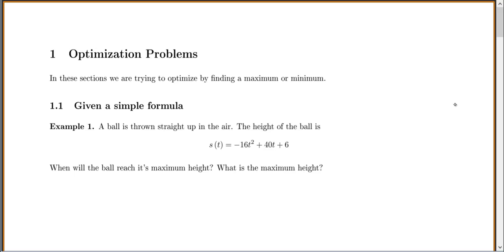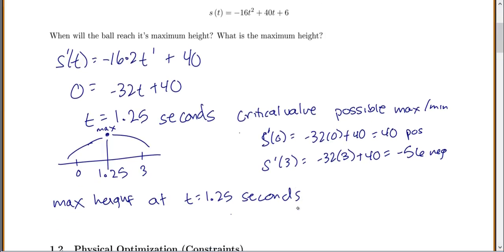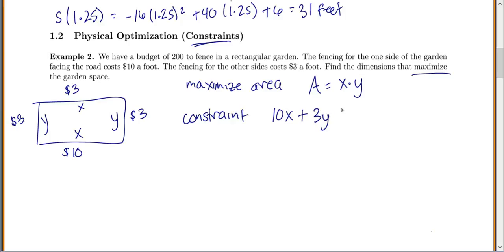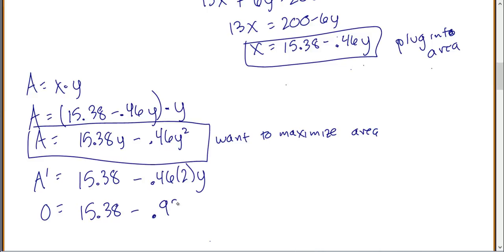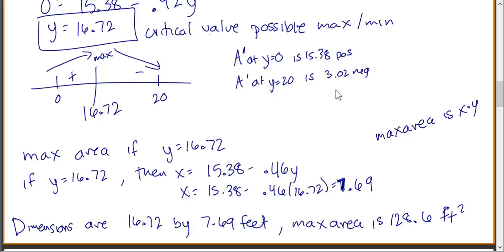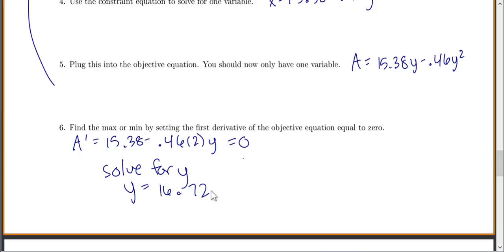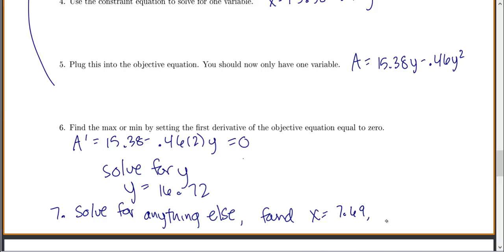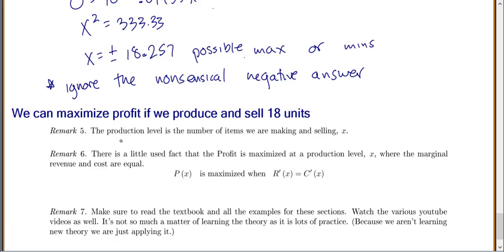Math 1100--Optimization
Section 2.5-2.7, optimization, find maximum, minimum, constraint equation, optimization equation, economics, profit, revenue, cost